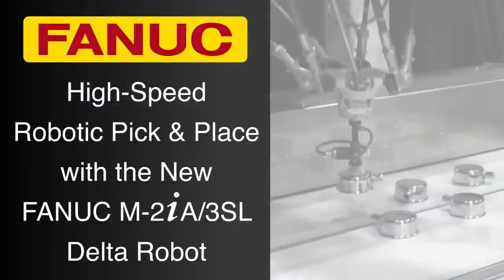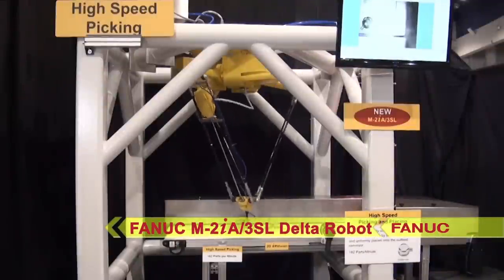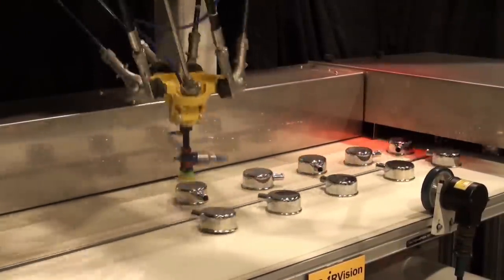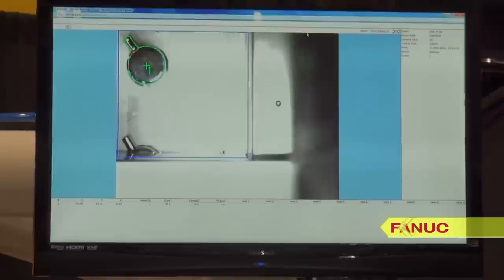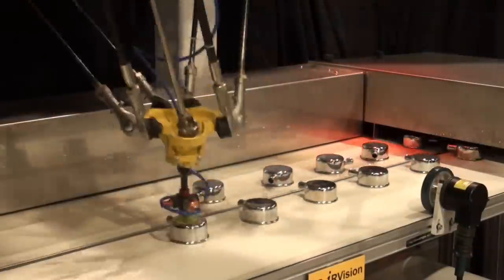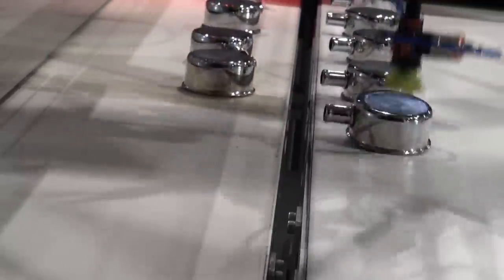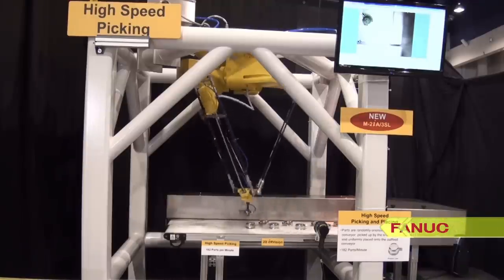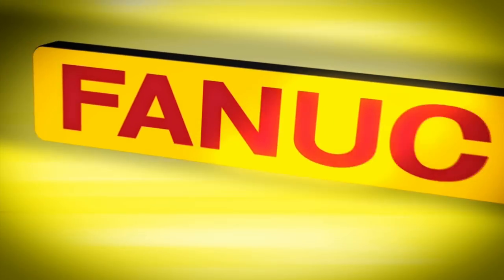Robotic Pick and Place at 182 Parts/minute - FANUC’s M-2iA Delta Robot Picks Breather Caps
FANUC America’s new M-2iA/3SL robot is designed for a variety of picking and handling applications for products up to three kilograms. The FANUC M-2iA/3SL is used to pick and place randomly-placed breather caps, an ideal application for this robot.

First, this application requires high speeds – The FANUC M-2iA’s unique delta-style or parallel link structure is built for speed, rapidly moving the parts from one conveyor to the other at an amazingly quick 182 parts per minute. Next, the application requires that the breather caps be placed in a uniform order on an outgoing conveyor, while conversely traveling to the robot in random order on an inbound conveyor. This robot is equipped with FANUC iRVision line tracking, which allows the robot to see the parts as they enter the system, detect their orientation, and accurately pick and place them in a uniform order, all on the fly. These features and more make FANUC America’s M-2iA Robot the ideal Delta Robot solution for pick and place applications.

This long arm, 3SL model of the FANUC M-2iA robot offers four axes of motion with a single axis rotation at the wrist; However the FANUC M-2iA/3SL is just one of many robots and robot variations available in FANUC’s full line of Delta Robots.